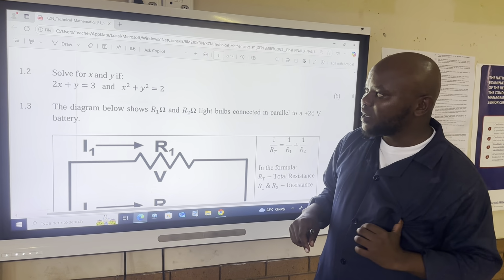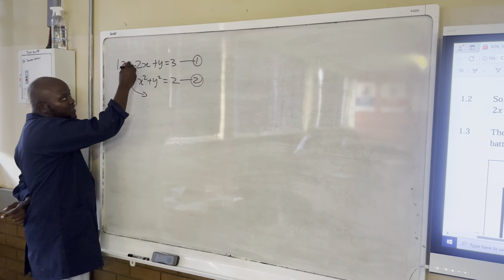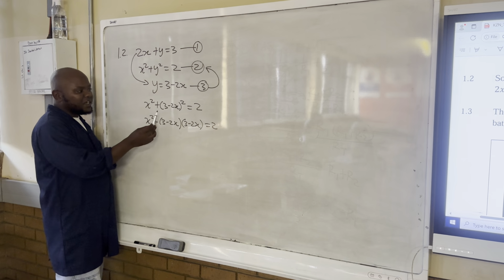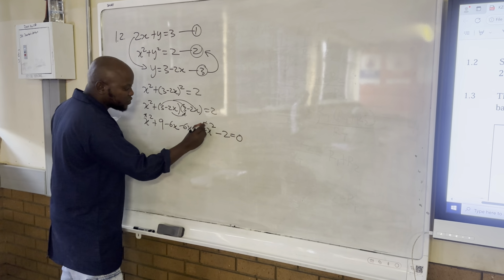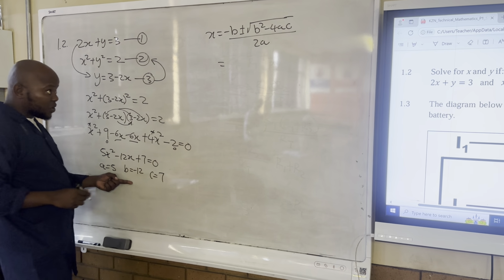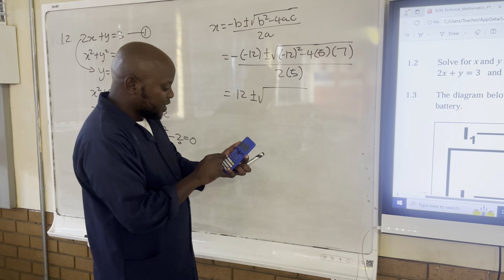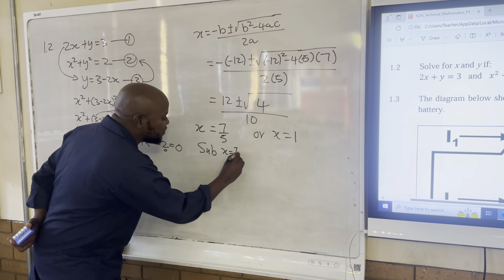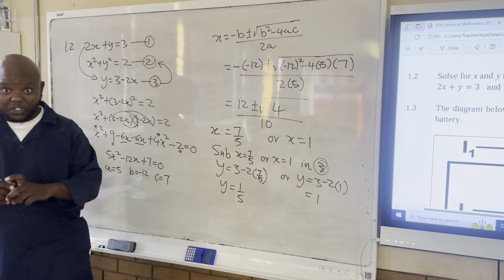Technical mathematics paper 1 KZN 2022 question 1.2 simultaneous equation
Ingezo🌎education